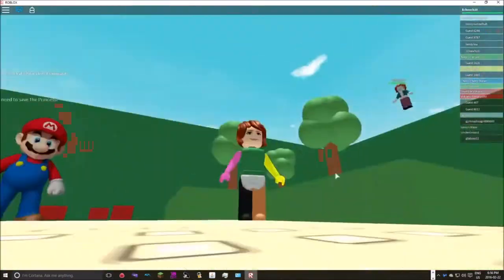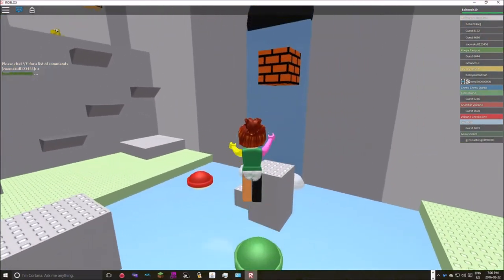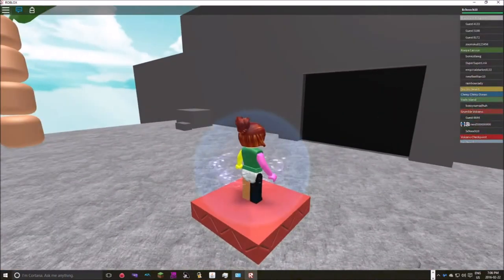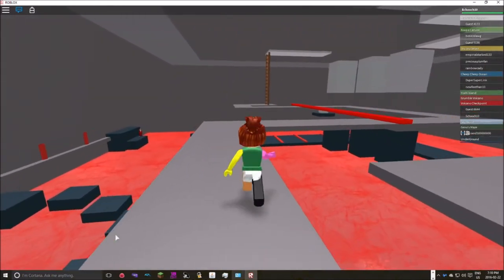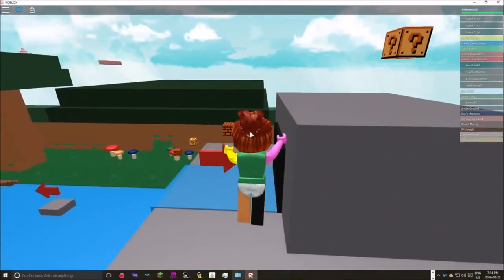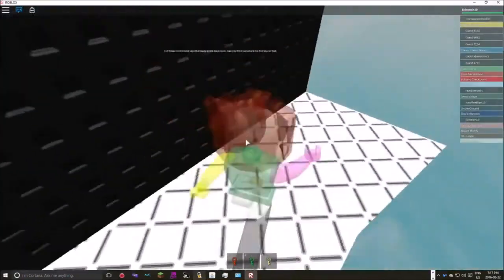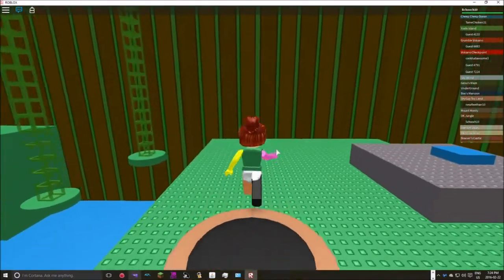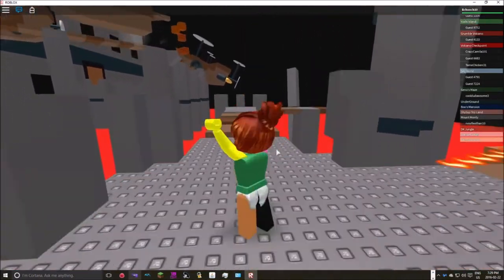Let's Play Roblox Red Plumber Adventure Obby 100% Done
My amazing 8 year old son MylesPC07 played Red Plumber Adventure Obby with me and showed me how to beat this game.
My son is my hero , awesome job schooch